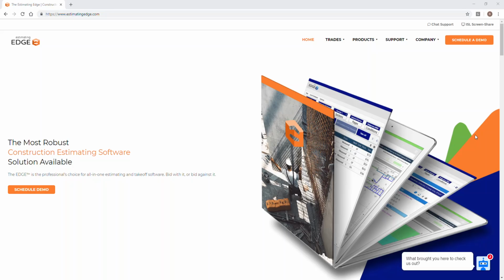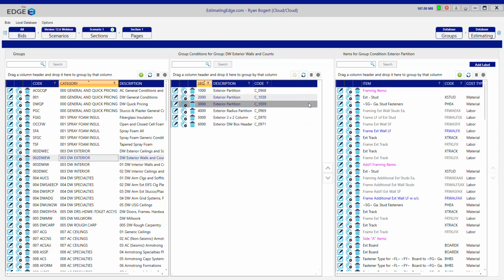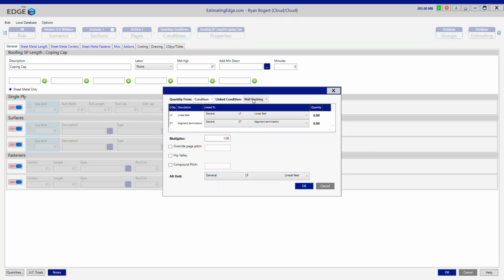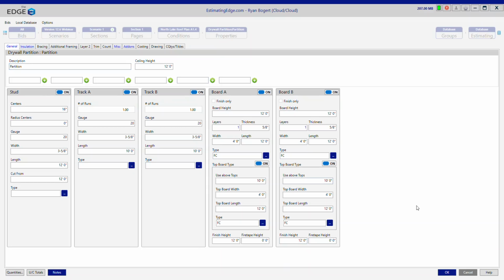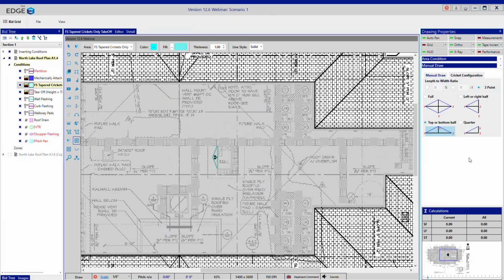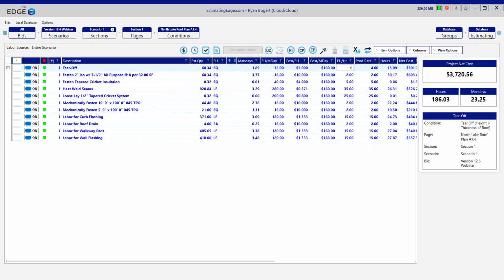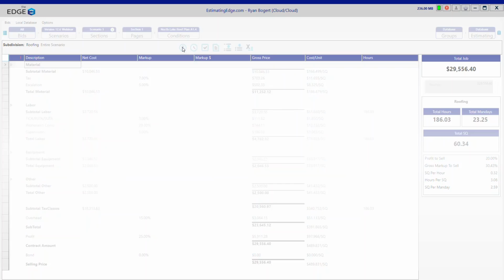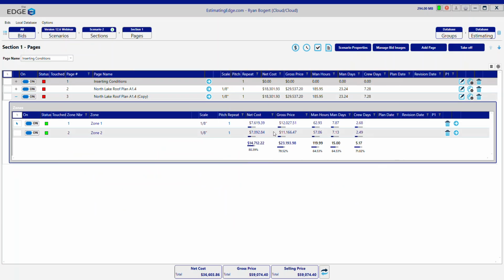What's New | The EDGE version 12.6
A new look and feel! The new look includes a logo updated with new modern colors. Rest assured, we have not moved any buttons around or changed any functionality. 12.6 has many updates to managing your bids.